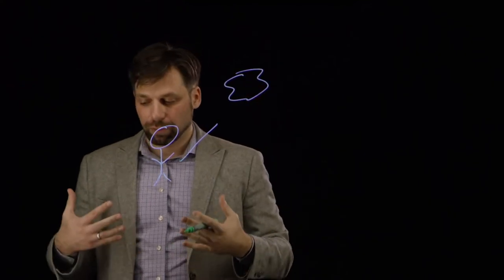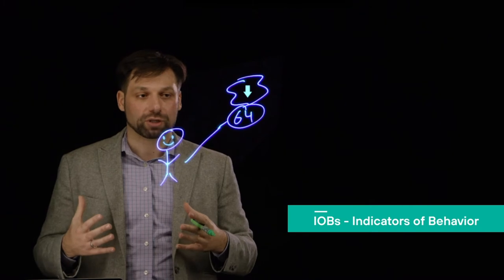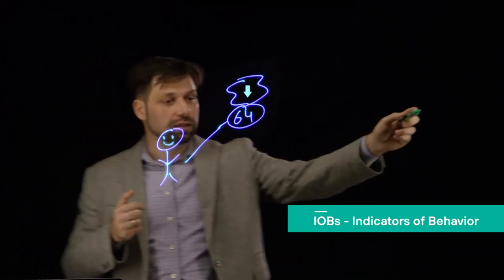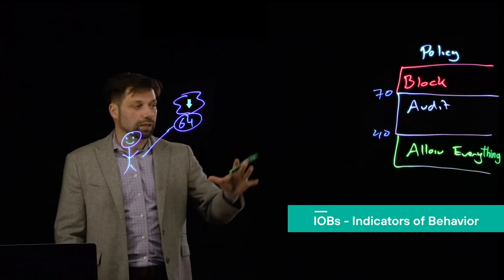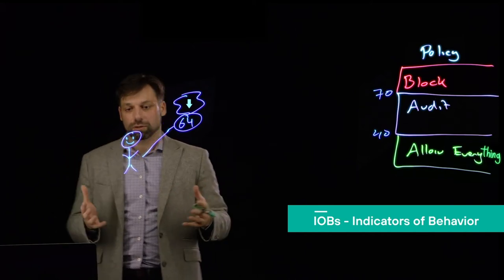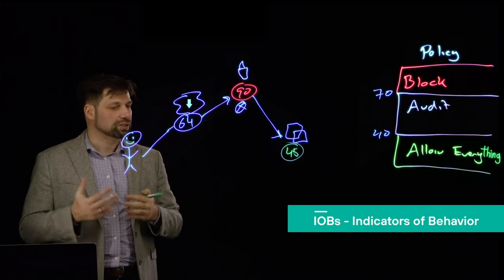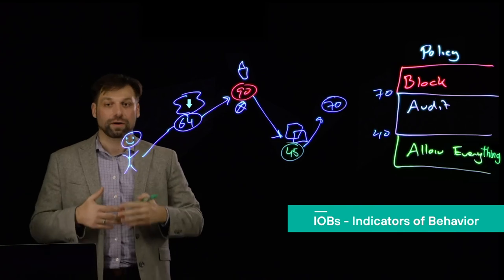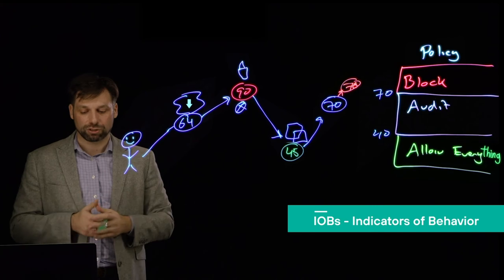Forcepoint Cloud Security Game Plan | 4 - Safeguard Your Data with Risk-Adaptive Protection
In this fourth video Petko Stoyanov, our CTO, Global Governments, Forcepoint explains how you can safeguard your business while keeping your employees productive with Forcepoint’s risk-adaptive approach to data protection.